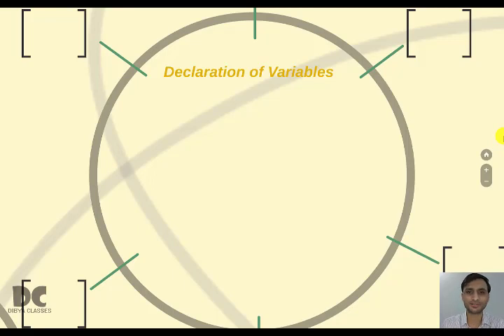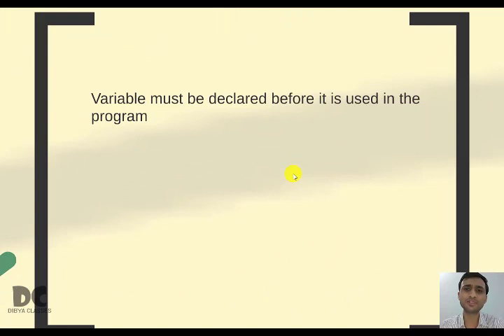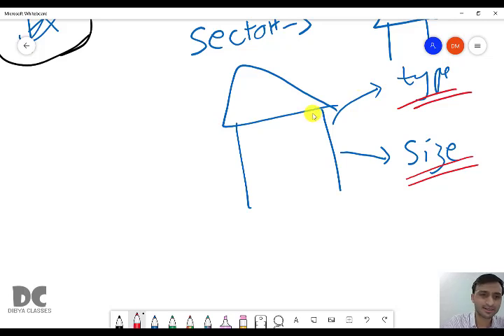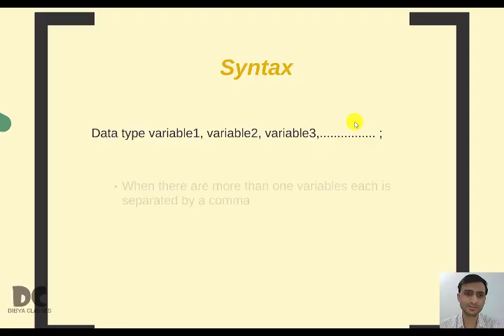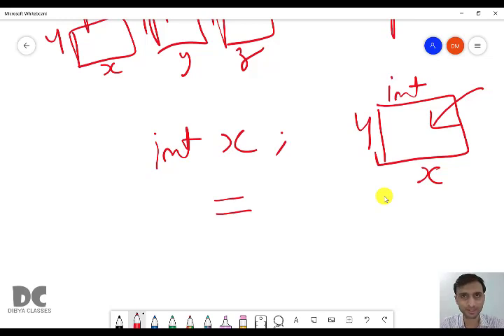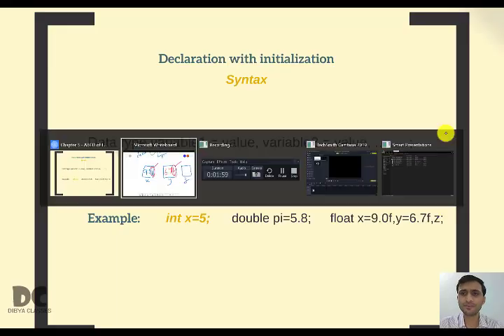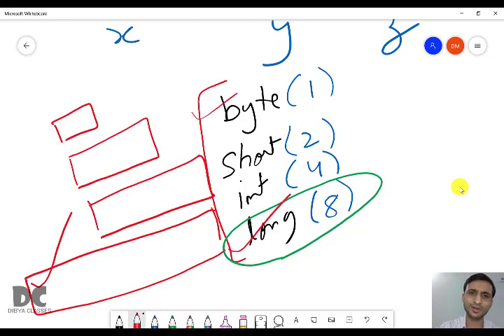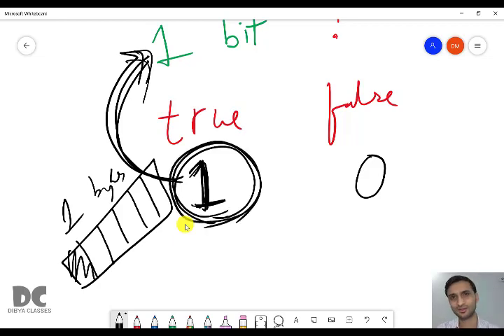ABCD OF JAVA | CHAPTER 3 | PART 6 | DIBYA CLASSES | ICSE CLASS 9 JAVA